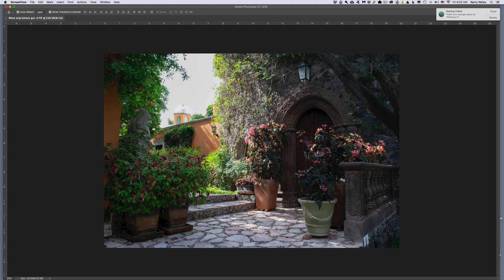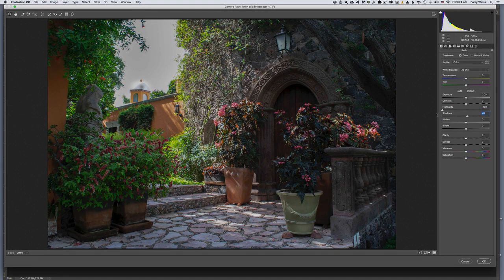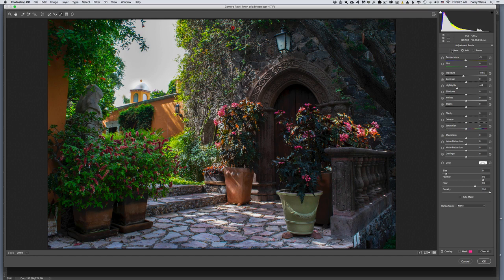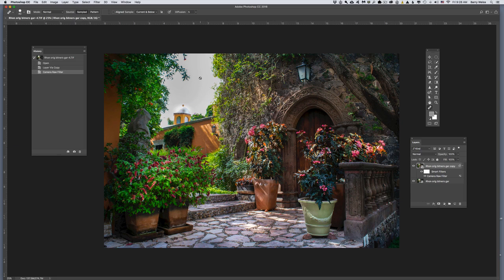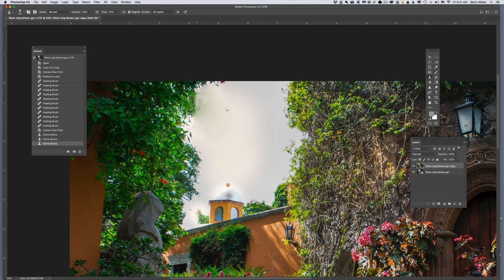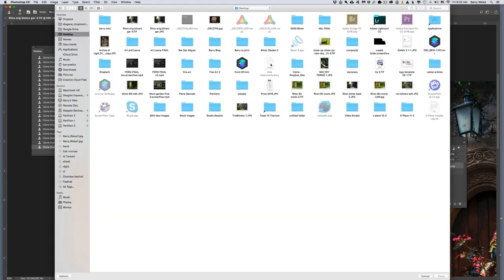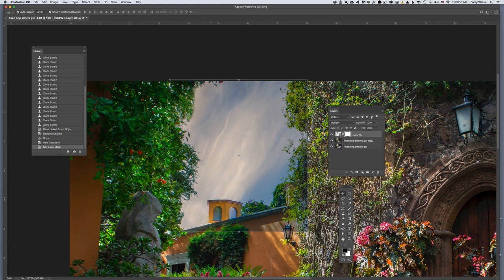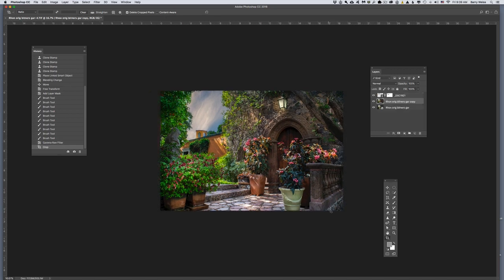Medival garden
Edit of garden photo using brush and camera raw tools.